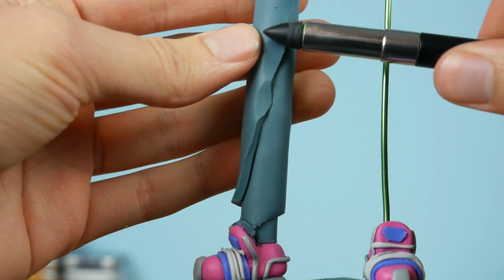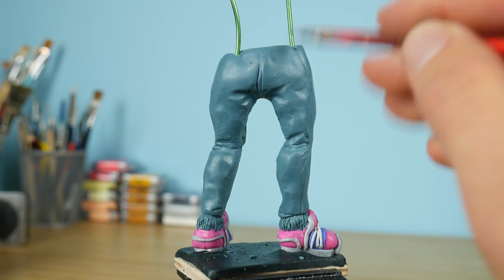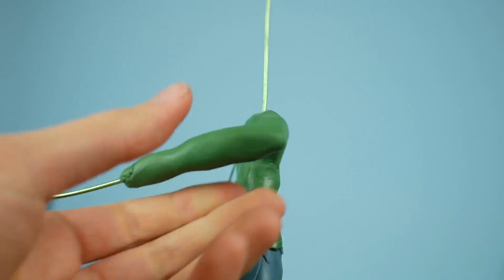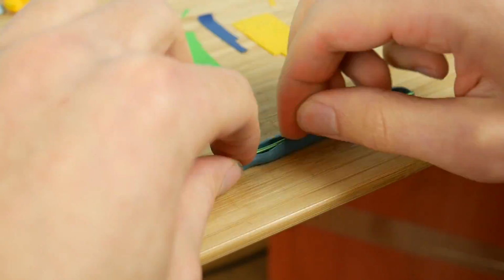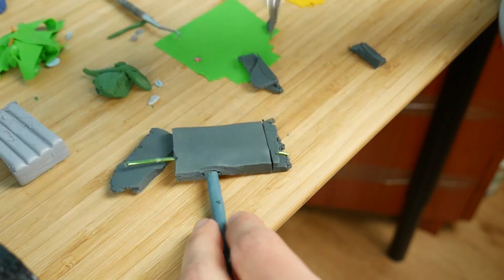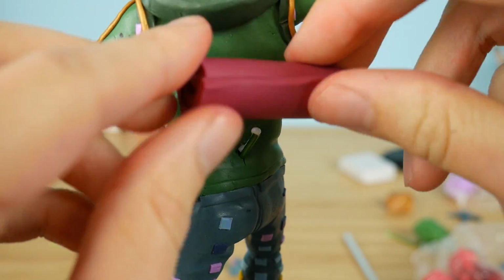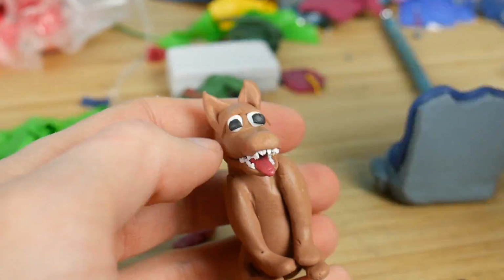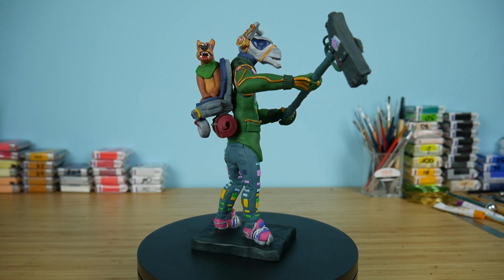Making DJ YONDER from Fortnite Battle Royale in POLYMER CLAY!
Today we gonna make DJ YONDER skin & Smash Up pick axe & Bonesy Dog Pet from new season 6 from Fortnite: Battle Royale in polymer clay!.

About channel:
I'm a polymer clay artist and this is my art/craft channel. You can watch here how I make characters from your favorite games.

❤Help translate the video !
If you understand English and you are a native speaker of any other language than English you can help translate my titles, descriptions and subtitles. You can do it here:
Thanks a lot:) Your name will be credited below describtion.